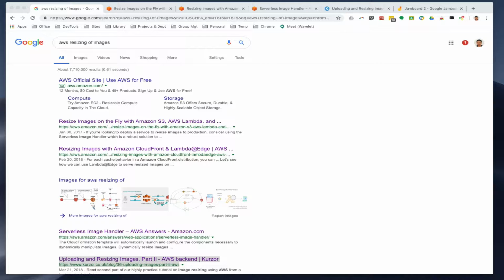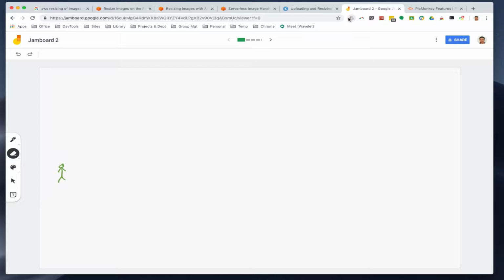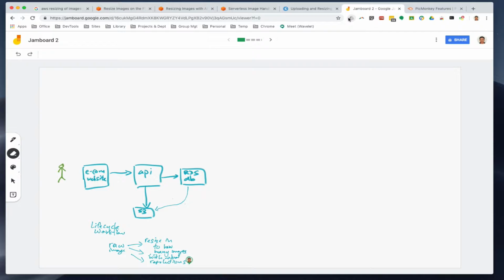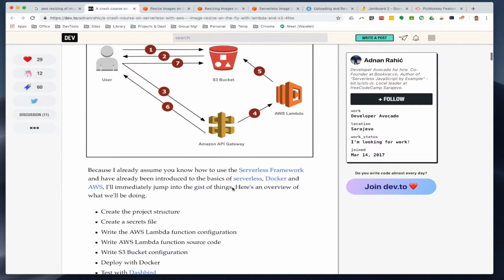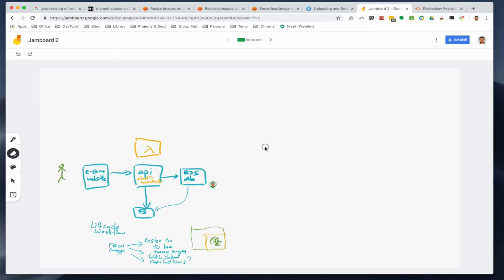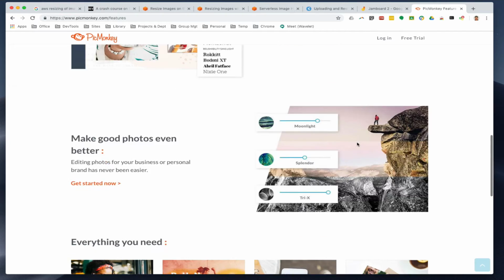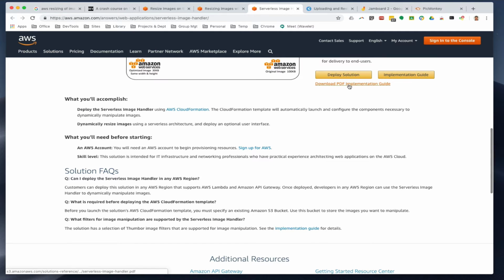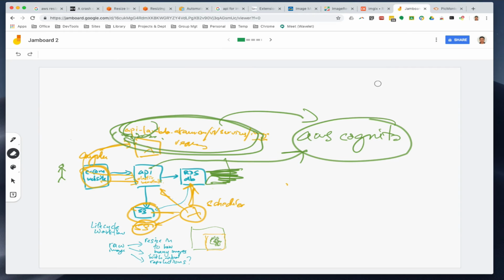2019-01-11 Vincent, Omar: Discussion about image resizing for e-commerce using cloud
In order to speed up the loading of images in e-commerce website, there’s a need to resize the images according.
We discuss about the possibilities and ways to implement this in the akaun.com platform.